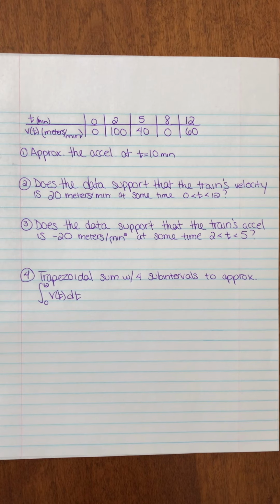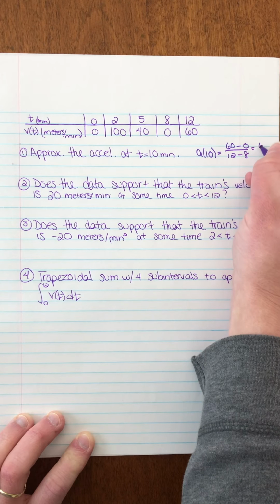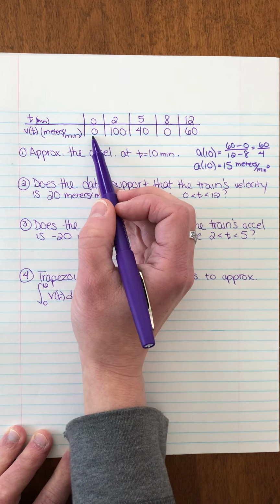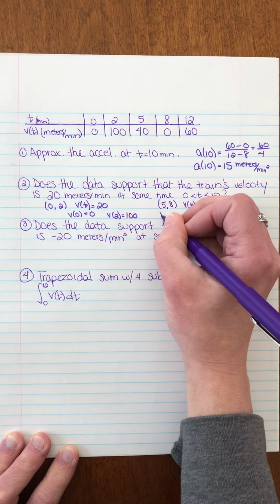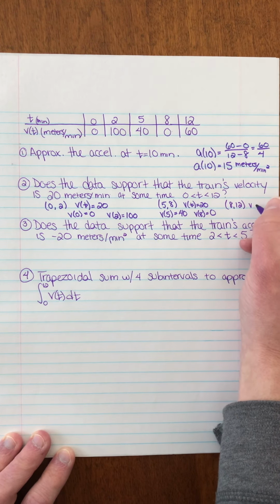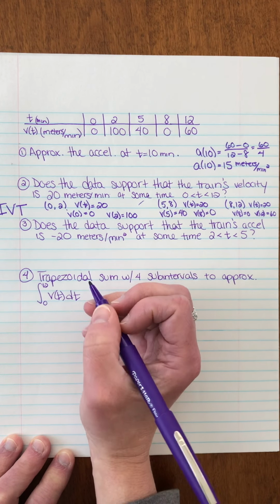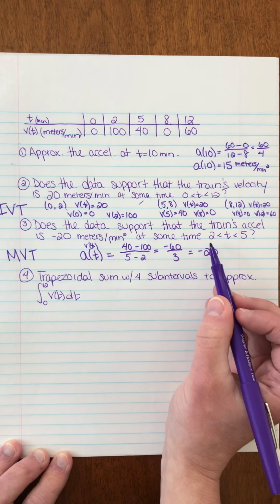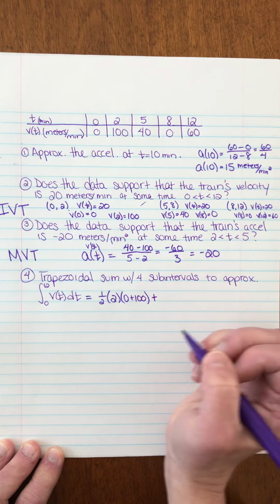Mini Quiz 4.1 explanation